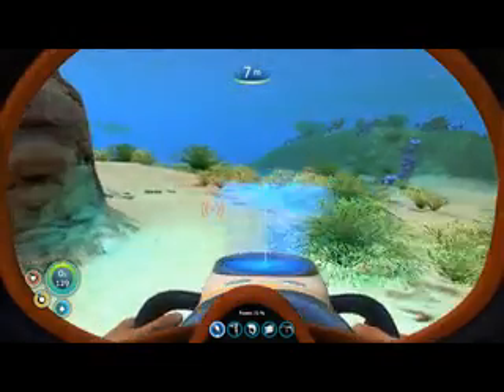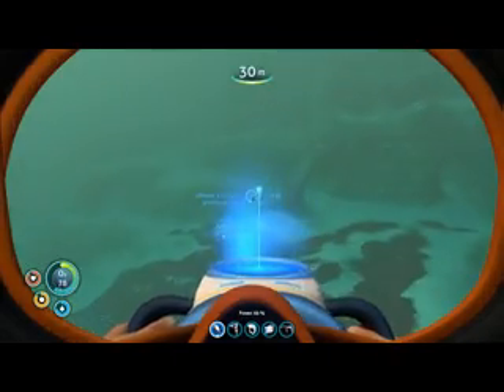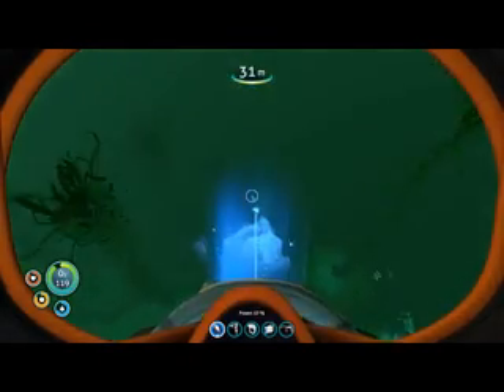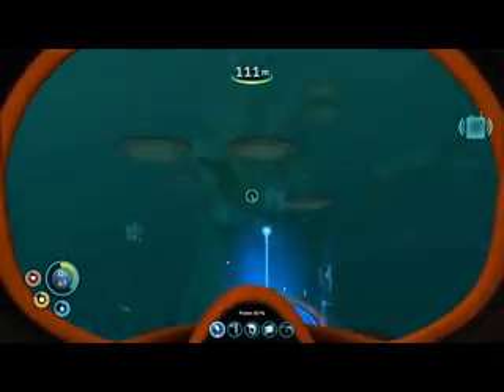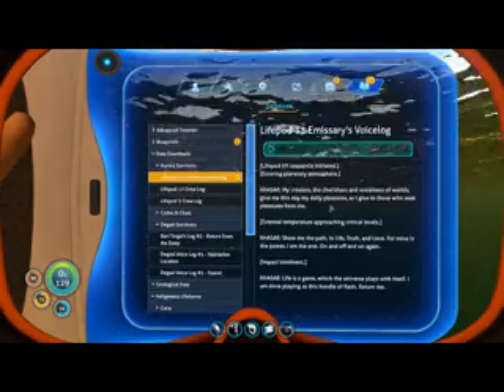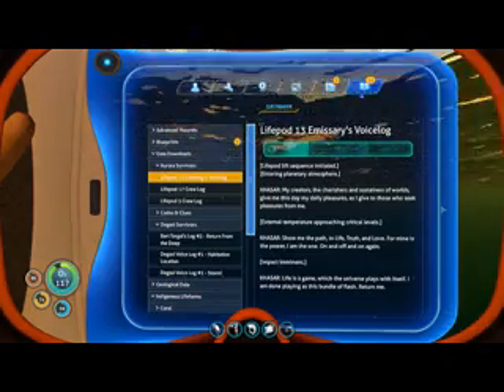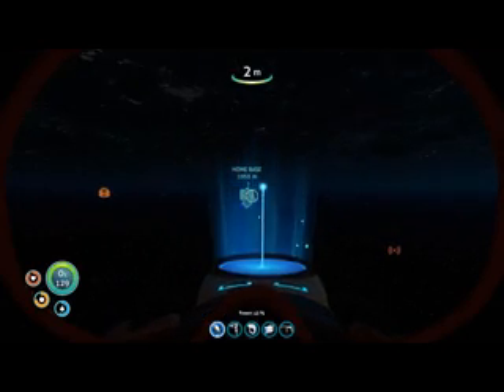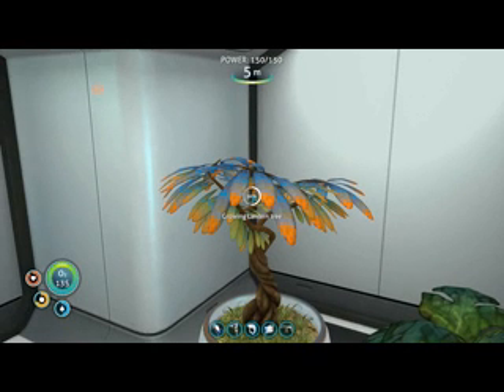Light plays Subnautica Episode 7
Hello everyone! This is Light Shadow and today I am playing some more Subnautica! :D